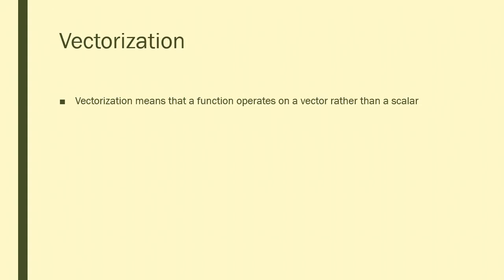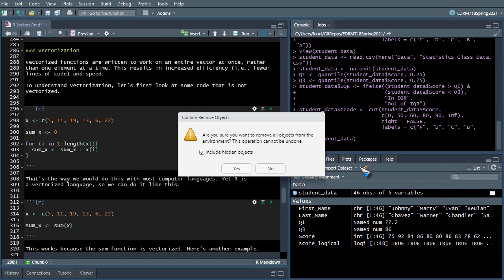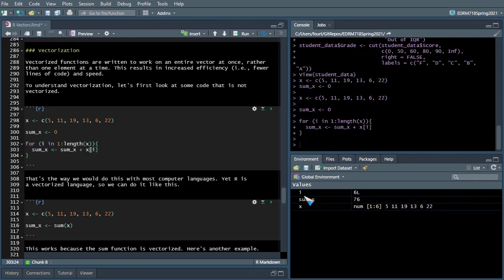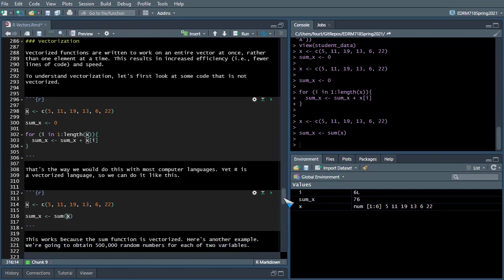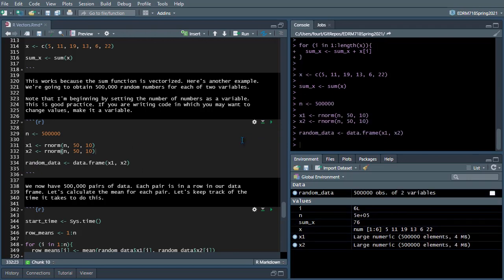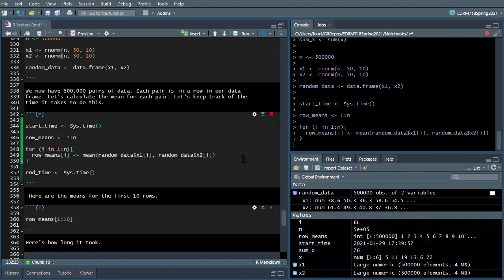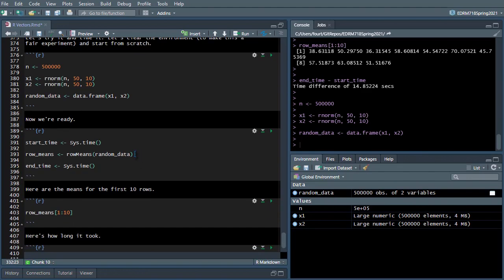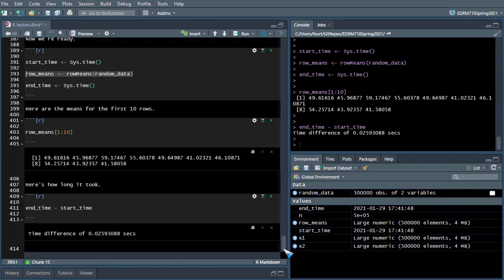Vectors (Part 4)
Watch this video to learn about vectorization and the benefits of vectorization in R. (Running time: 12 minutes, 45 seconds)